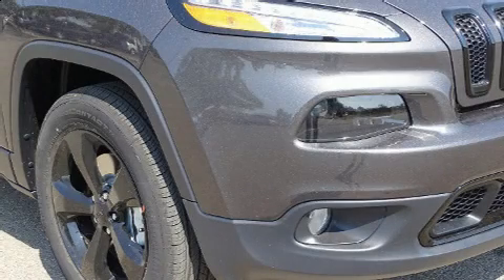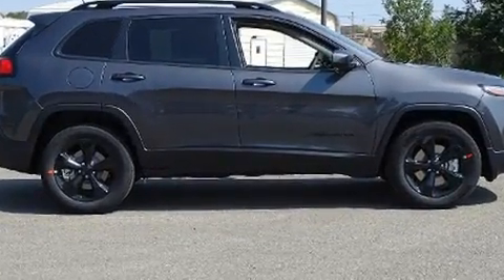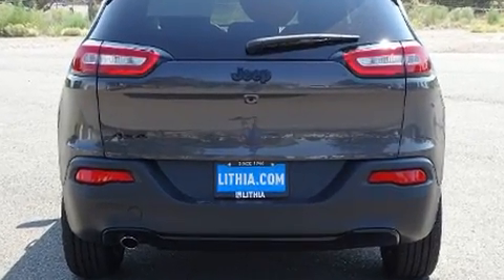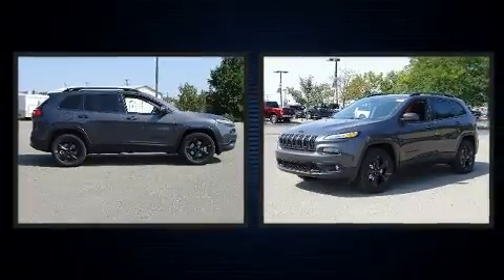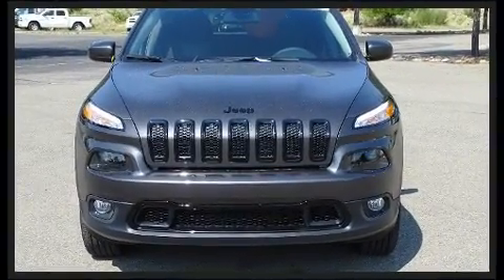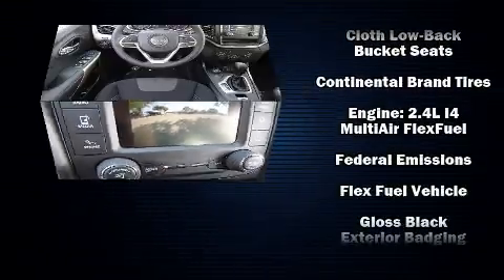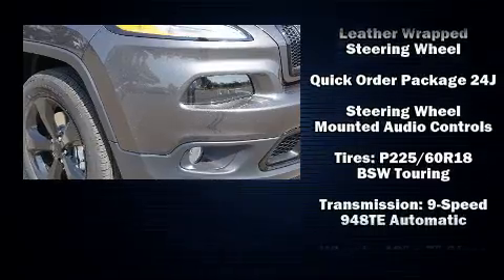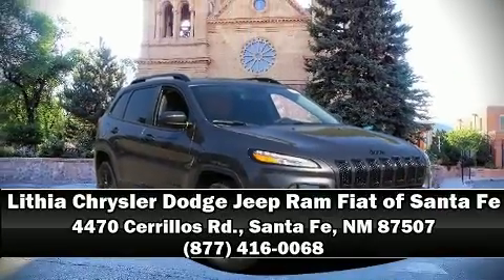2018 Jeep Cherokee Latitude in Santa Fe, NM 87507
Lithia Chrysler Dodge Jeep Ram Fiat of Santa Fe
4470 Cerrillos Rd.

You can expect a lot from the 2018 Jeep Cherokee. Smooth gearshifts are achieved thanks to the efficient 4 cylinder engine, providing a spirited, yet composed ride and drive. Four wheel drive allows you to go places you've only imagined. This model accommodates 5 passengers comfortably, and provides features such as: front and rear reading lights, 1-touch window functionality, tilt steering wheel, power door mirrors, an overhead console, a roof rack, and power windows. With high intensity discharge headlights illuminating your path, you'll always appreciate maximum visibility. Jeep ensures the safety and security of its passengers with equipment such as: dual front impact airbags with occupant sensing airbag, head curtain airbags, traction control, brake assist, anti-whiplash front head restraints, a panic alarm, and 4 wheel disc brakes with ABS. For added security, dynamic Stability Control supplements the drivetrain. We pride ourselves on providing excellent customer service. Please don't hesitate to give us a call.